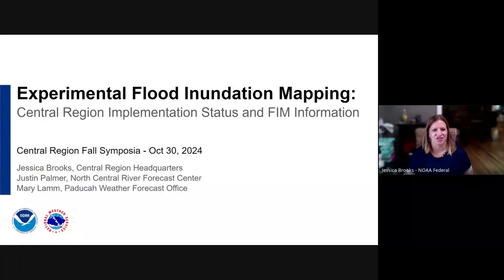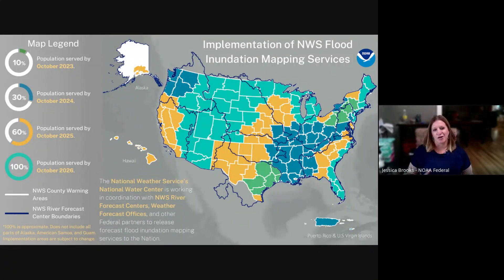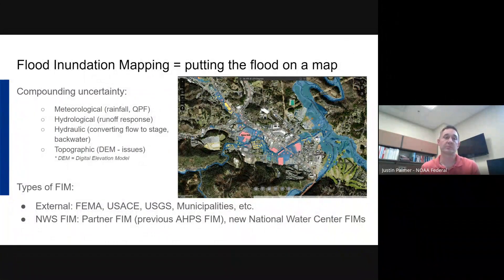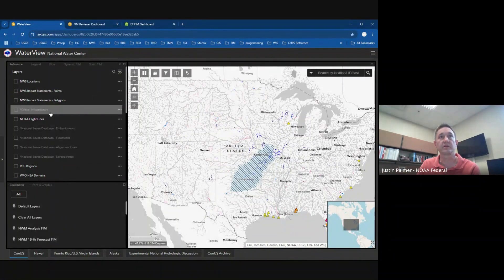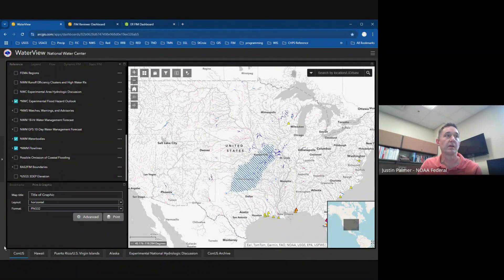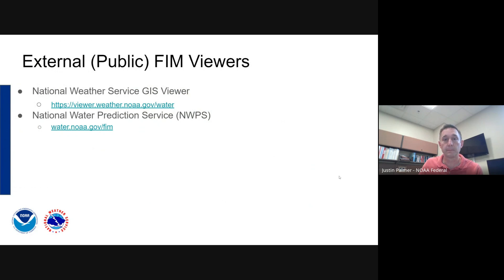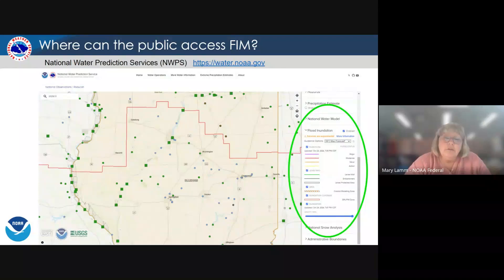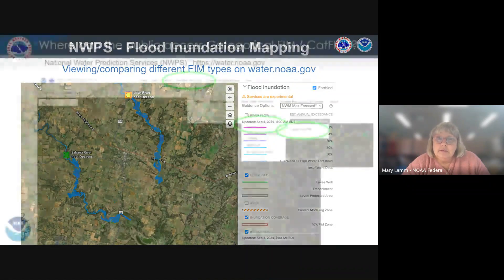Flood Inundation Mapping (FIM) Updates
This 2024 CR Fall Symposium presentation by Jessica Brooks, Mary Lamm, and Justin Palmer will discuss Flood Inundation Mapping (FIM) updates.